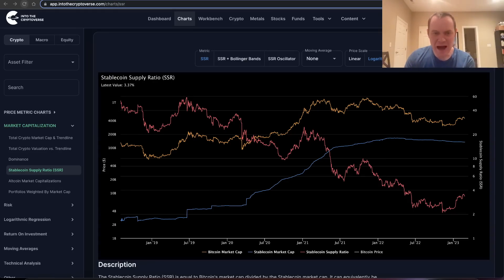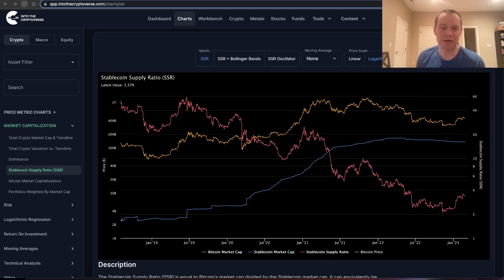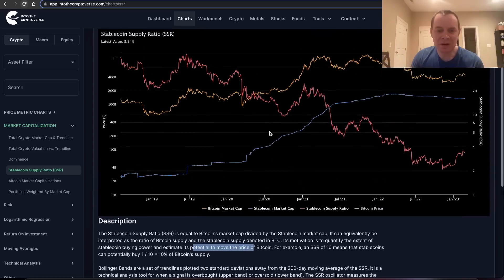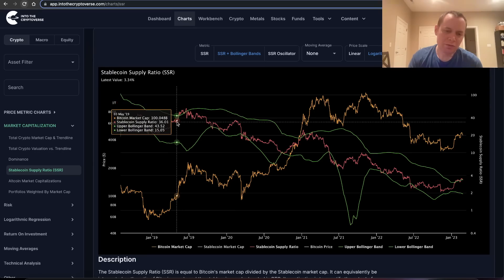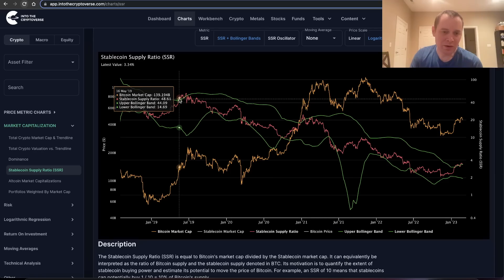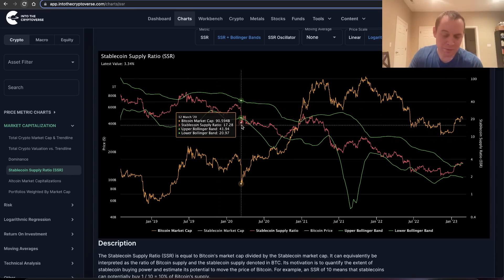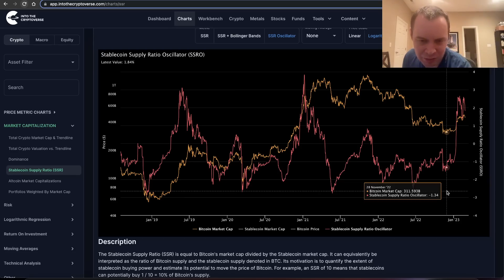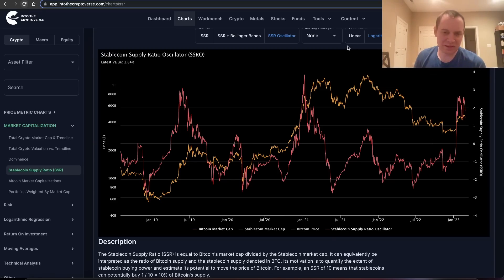Bitcoin: Stablecoin Supply Ratio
The Stablecoin Supply Ratio (SSR) is equal to Bitcoin's market cap divided by the Stablecoin market cap. It can equivalently be interpreted as the ratio of Bitcoin supply and the stablecoin supply denoted in BTC. Its motivation is to quantify the extent of stablecoin buying power and estimate its potential to move the price of Bitcoin. For example, an SSR of 10 means that stablecoins can potentially buy 1 / 10 = 10% of Bitcoin's supply.

Bollinger Bands are a set of trendlines plotted two standard deviations away from the 200-day moving average of the SSR. It is a technical analysis tool for when a signal is overbought (upper band) or oversold (lower band). The SSR oscillator measures the amount of standard deviations that the SSR is from its 200-day moving average. When the oscillator is ±2, SSR hits the upper/lower Bollinger band.

The stablecoin market cap consists of USDT, USDC, BUSD, DAI, FRAX, TUSD, USDP, USDD, GUSD and PAXG.